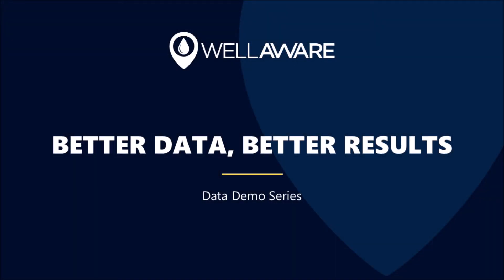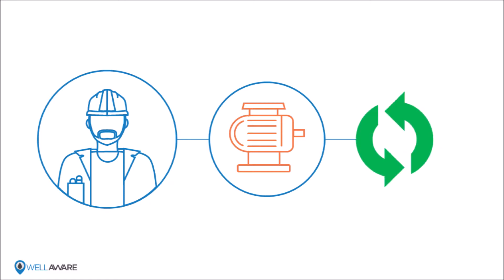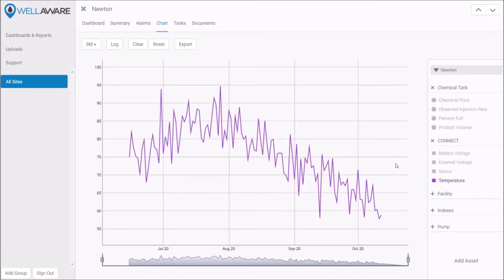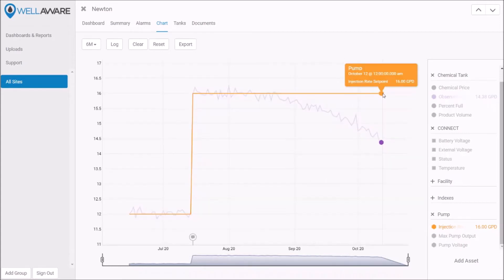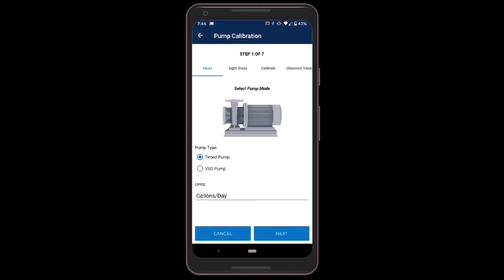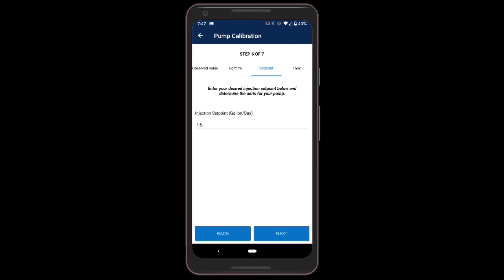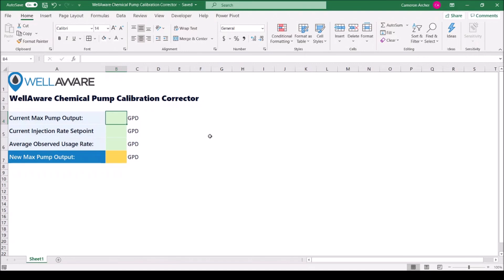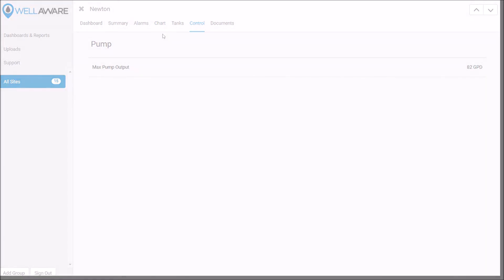How to Calibrate Chemical Pumps using WellAware On Demand Chemical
Chemical pump calibration is a time-consuming process. When chemical pumps need recalibration, it causes injection variance issues that usually need to be addressed by physically interacting with the pump. But, with WellAware On Demand Chemical, chemical pump recalibration can be performed from the comfort of your truck or office. To learn more, go to wellaware.us/chemical.